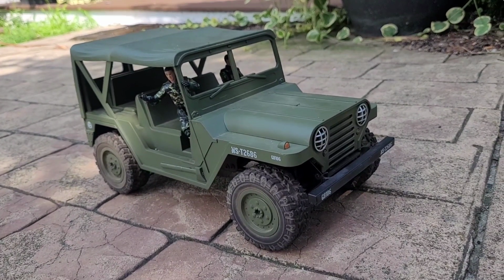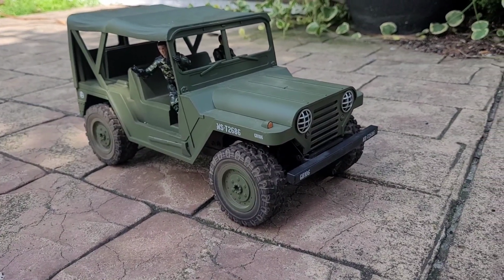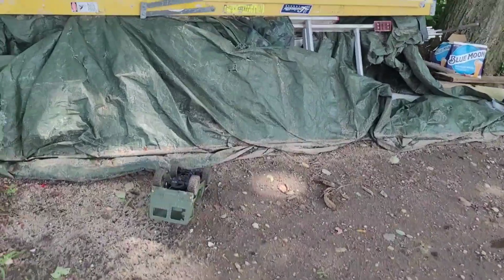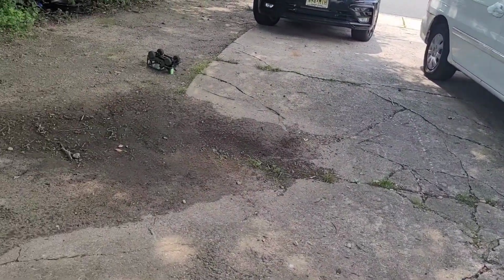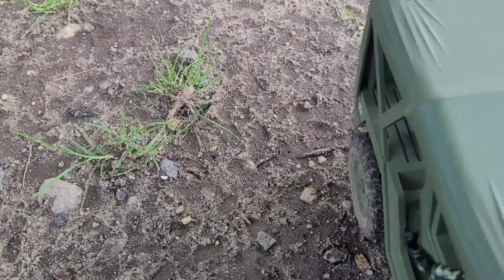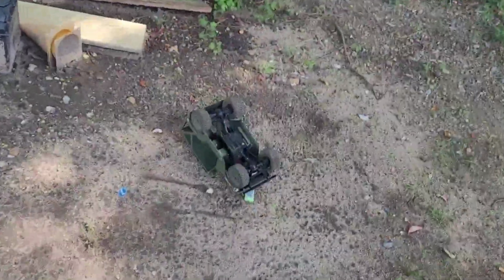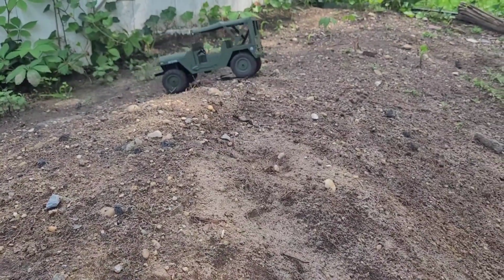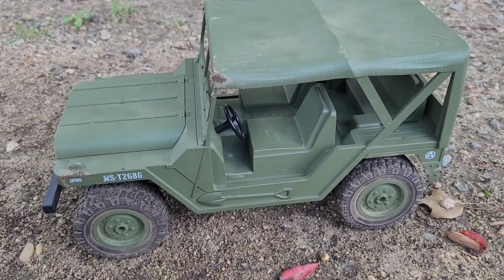M151 MILITARY JEEP bash/slowmo fun